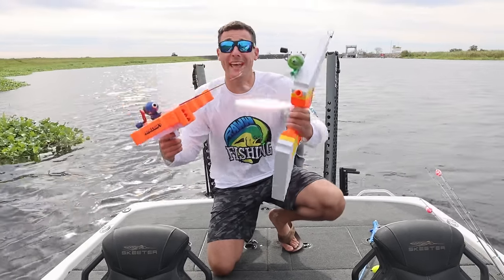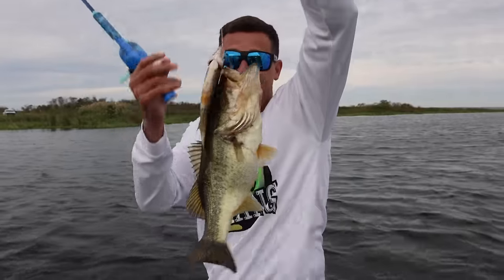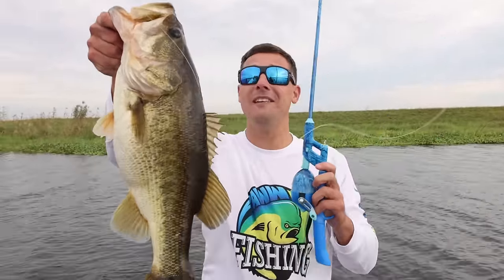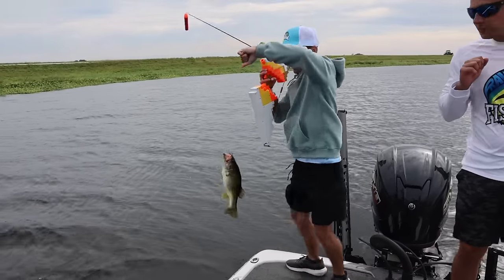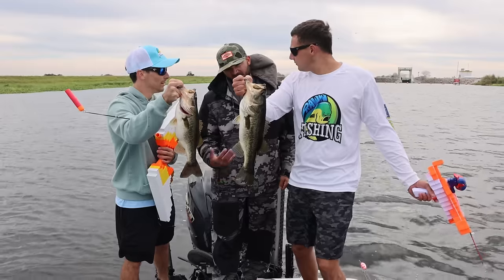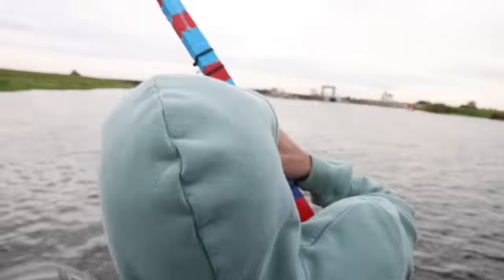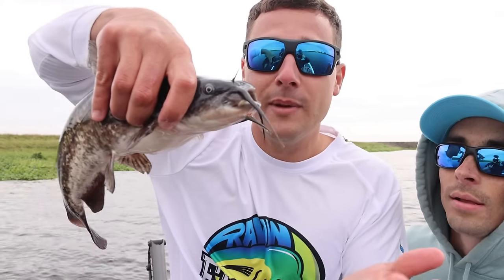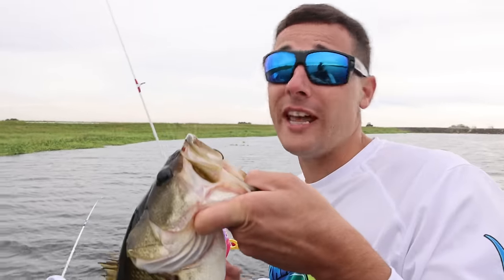I CAUGHT THE LAKE MONSTER